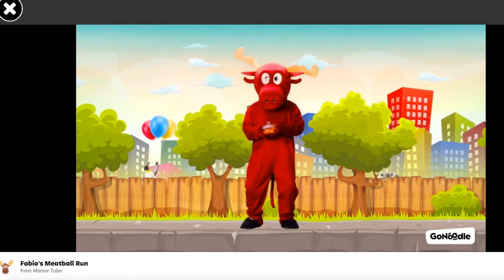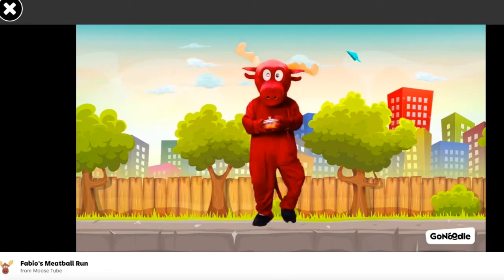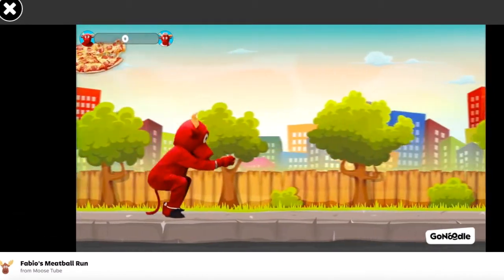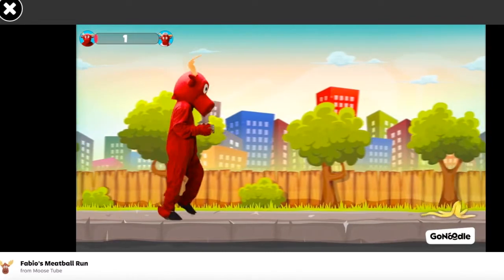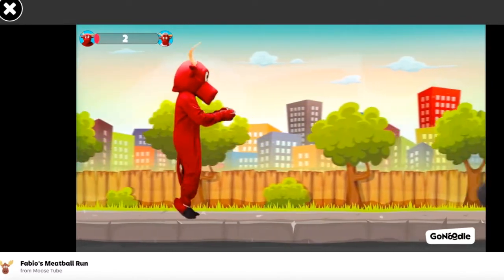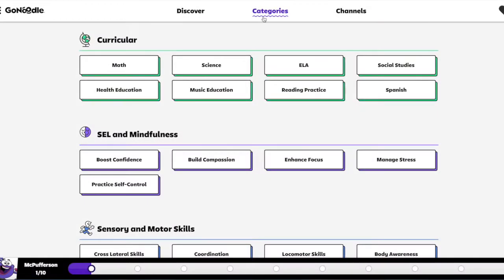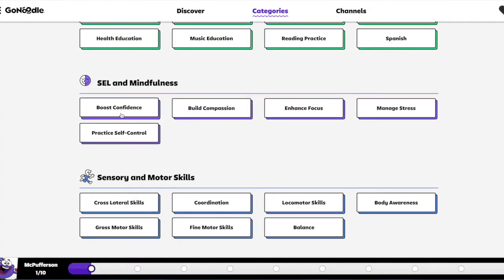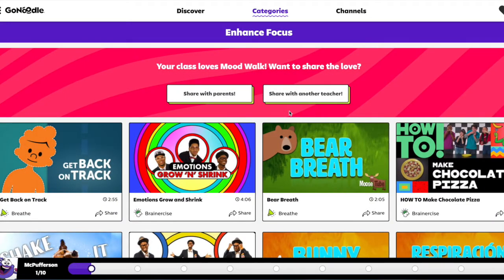Teletherapy Activity of the Week: GoNoodle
Get E-Therapy's tips on how to incorporate the site GoNoodle into your online sessions to get kids moving!  GoNoodle is a dynamic resource for all types of therapists, teachers, and parents!

Every week E-Therapy shares online activities and teletherapy tips and tricks to help you be the best E-Therapist you can be!